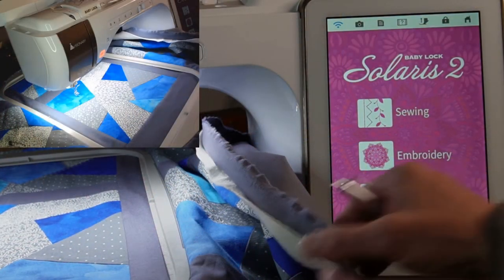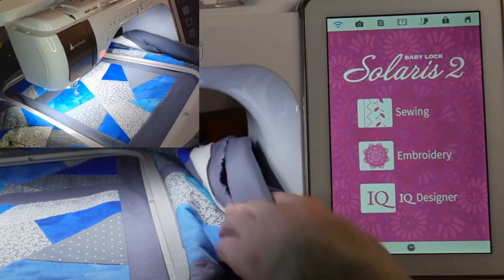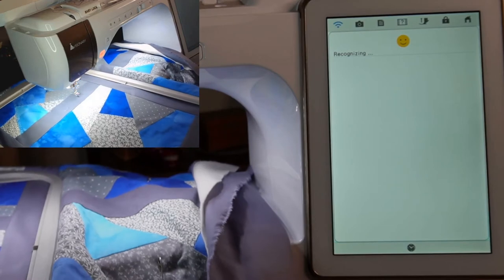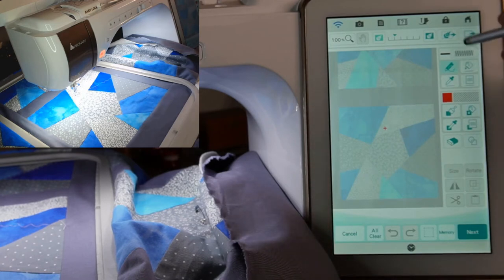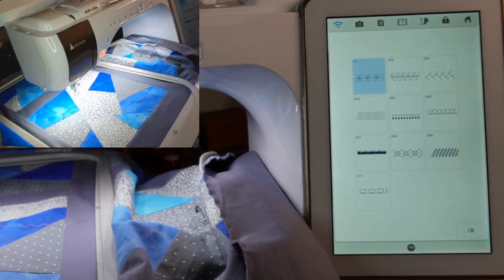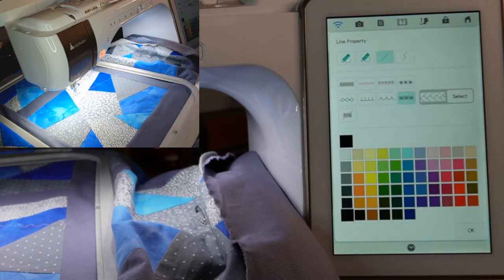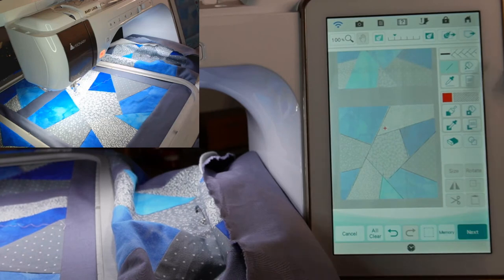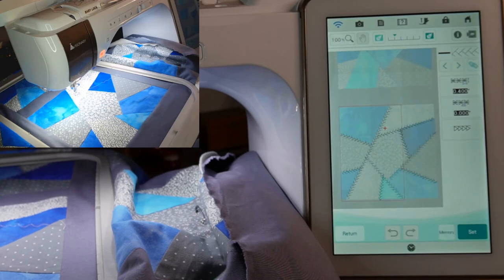Easy Crazy Quilting with Baby Lock Solaris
Follow along with Jimmy as he demonstrates how easy it is to finish quilts on the Baby Lock Solaris embroidery and quilting machine.